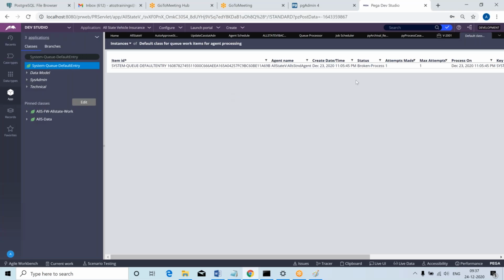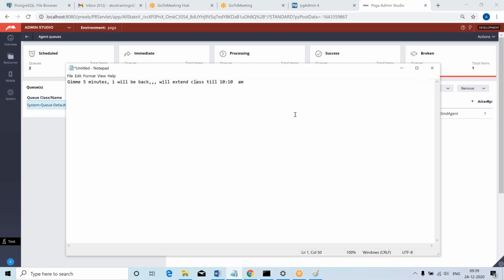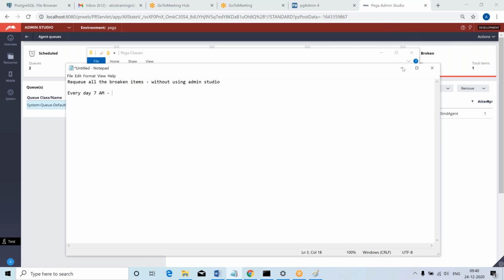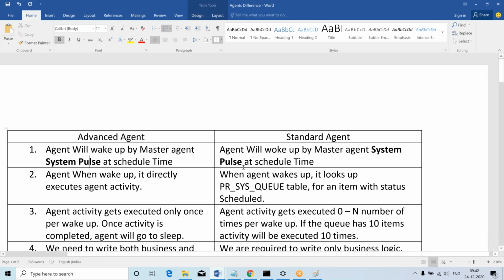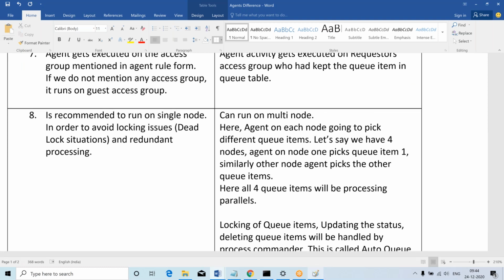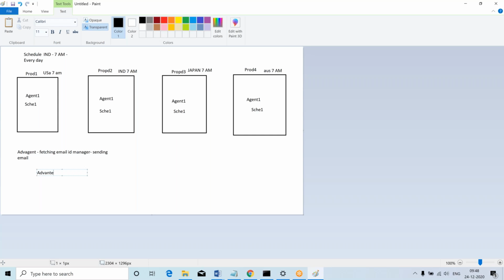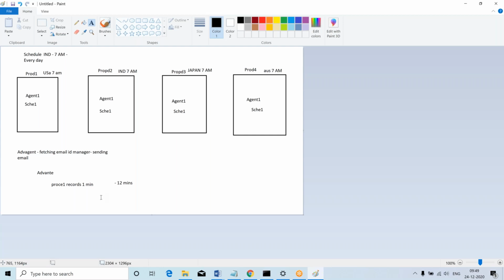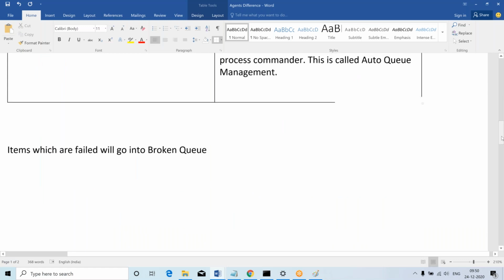agents in multi node environment | For Training Call/Whatsapp +91-9652532753